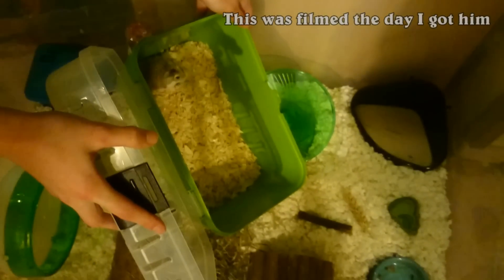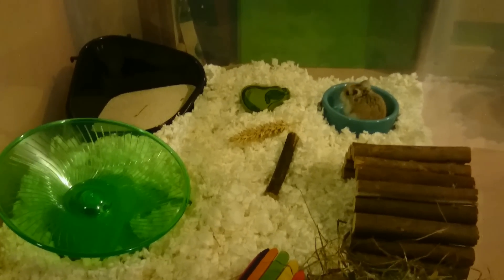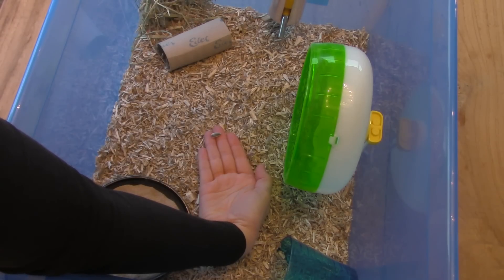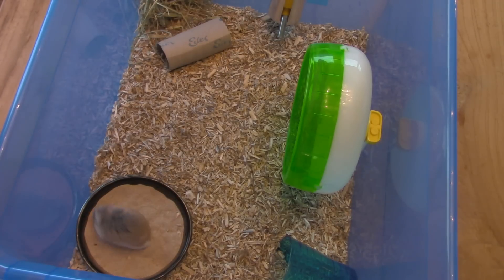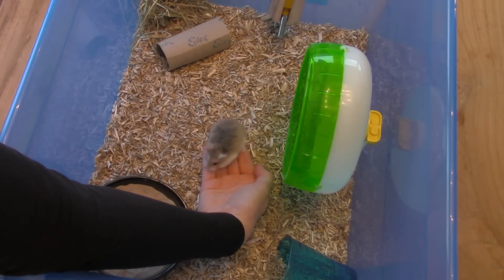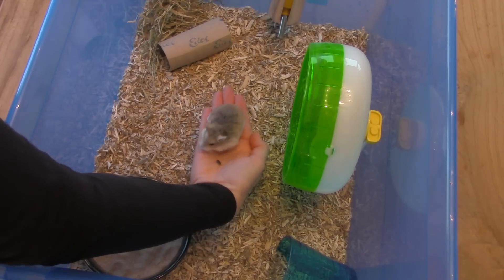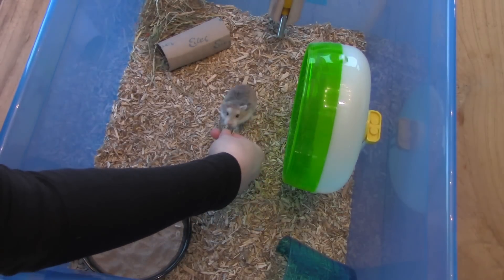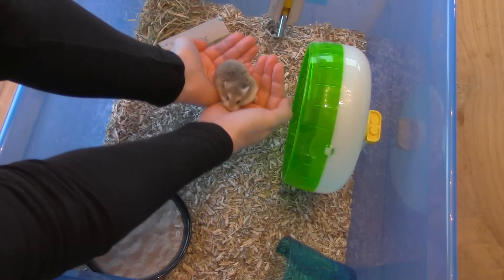Taming a scared hamster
Having trouble taming your hamster because it's scared?
Is your hamster very fast and skittish?
Did you do something wrong in the past and is your hamster now scared of you?
Or did you get a traumatized hamster and you have no idea how to tame it?
This video gives you some tips!!
Questions down below :)

❀ More? ❀

★ Being yourself is the prettiest thing you can be ★
- KimmieGreen17